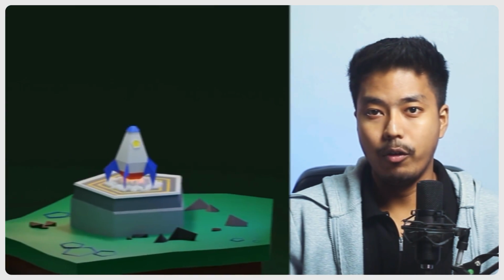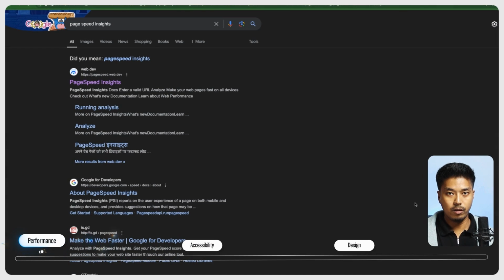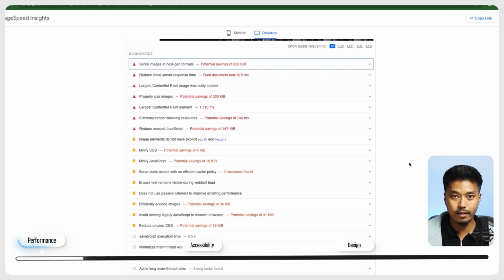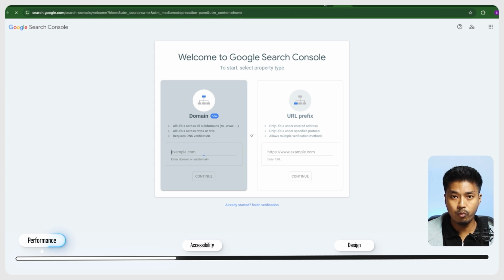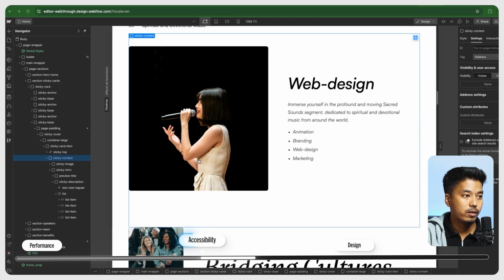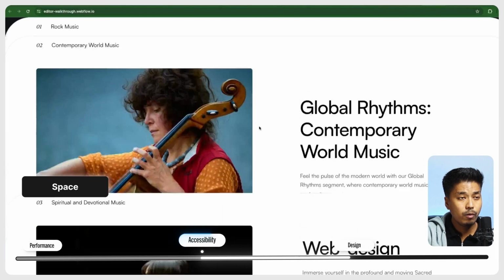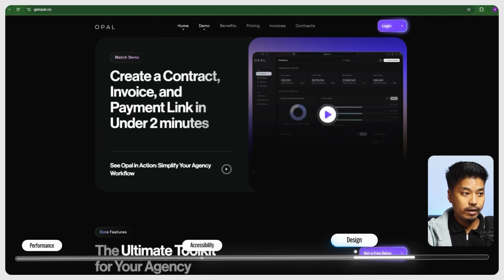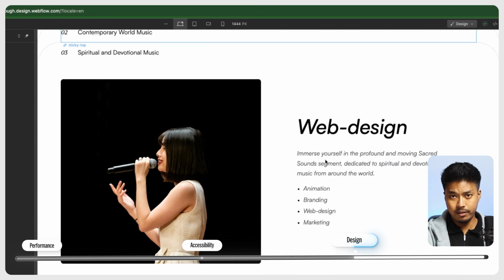Webflow SEO: The Beginners Guide!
Webflow SEO for Beginners: How to Boost Your Rankings! Struggling to get traffic to your Webflow website? In this beginner-friendly guide, we'll teach you the essentials of Webflow SEO for Beginners. Learn how to improve your site’s performance, accessibility, and design for better rankings on Google.

Whether you're new to Webflow or looking to optimize your SEO strategy, this video has actionable tips to get you started.

👍 If this video helps you create immersive web designs, please like it and share it with your network of Webflow enthusiasts.

0:00 Webflow SEO for Beginners, Intro
0:48 Why content matters in SEO
1:36 What is a good reading experience?
1:55 Performance
5:00 Accessibility
7:43 Design
10:34 conclusion